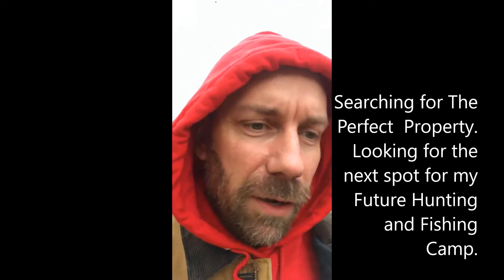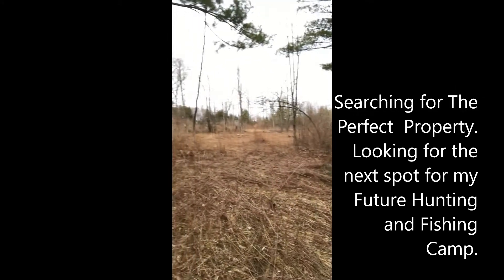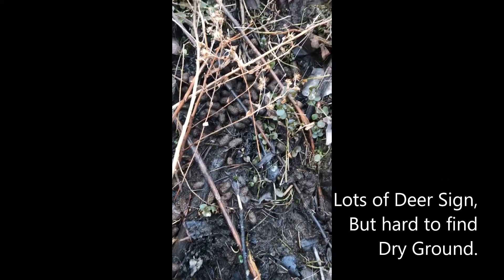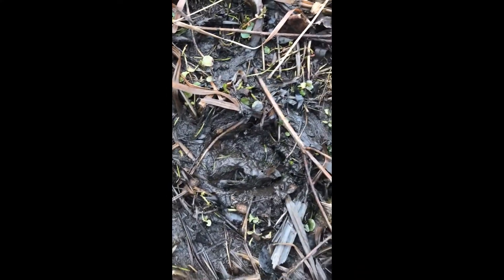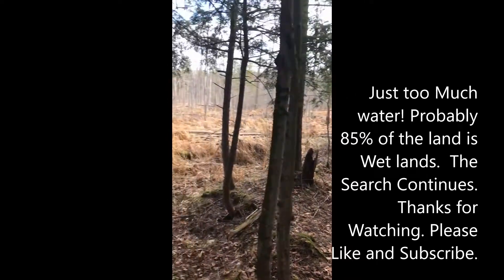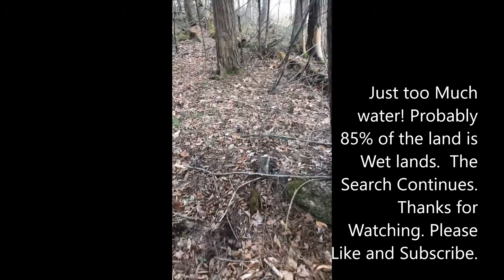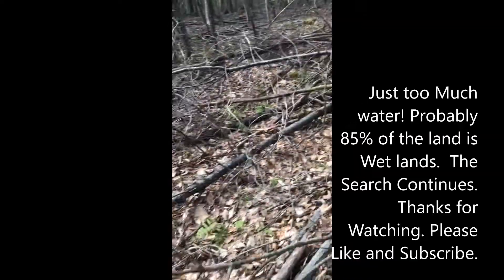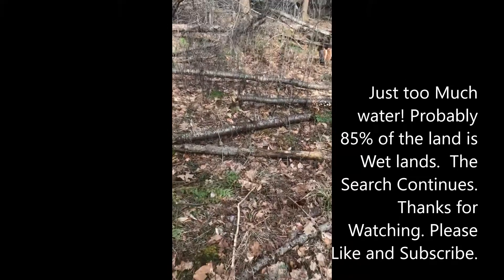Searching for Land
My Property out West is having more people buying property around it and building hunting camps. My property out west is 5 acres. Looking for 20 acres plus to insulate myself from people getting close to my camp and my hunting land.